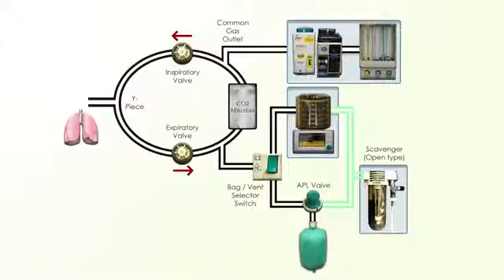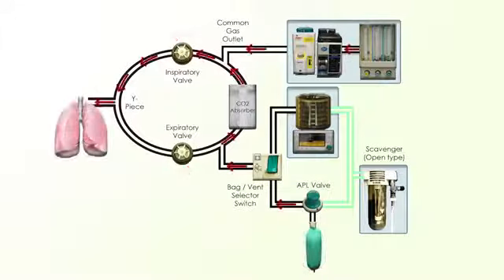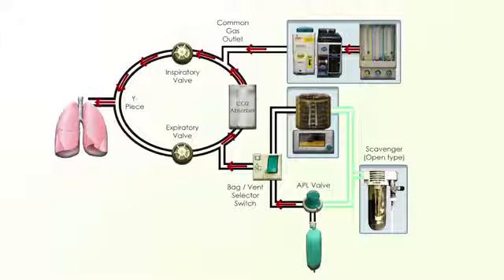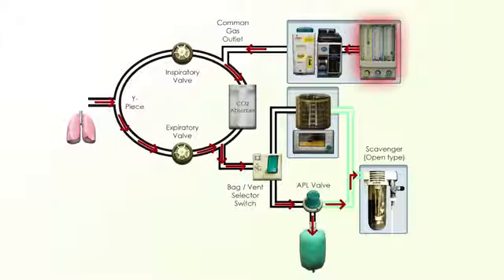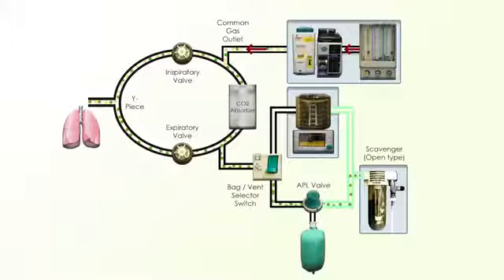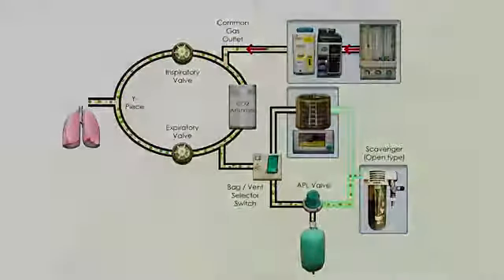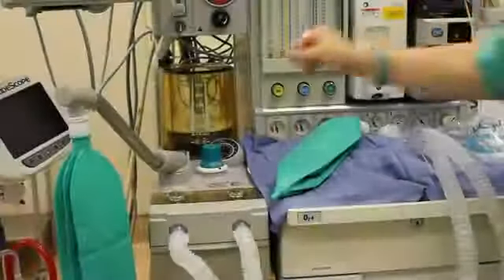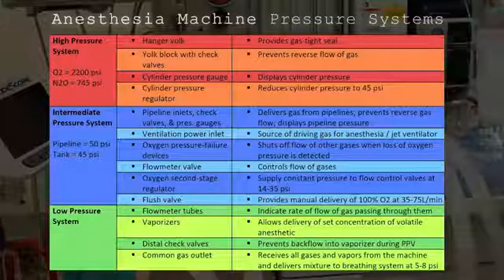شرح عن جهاز التخدير وكيفيت العمل